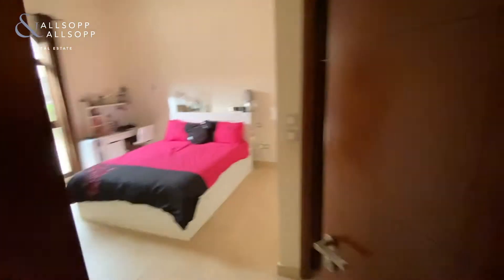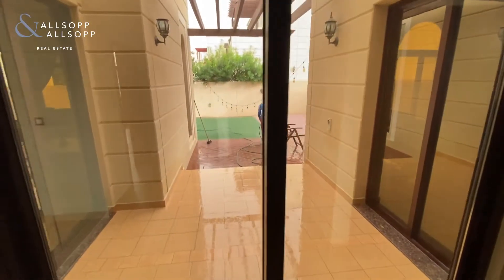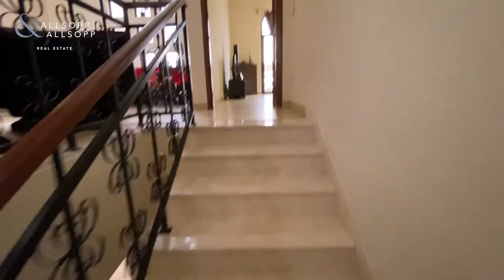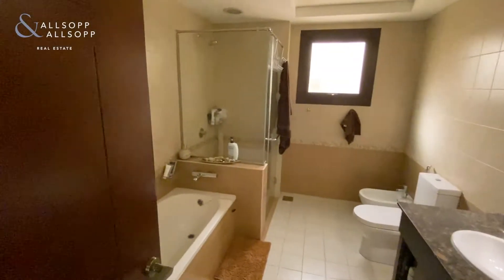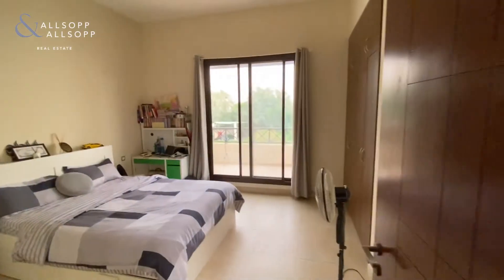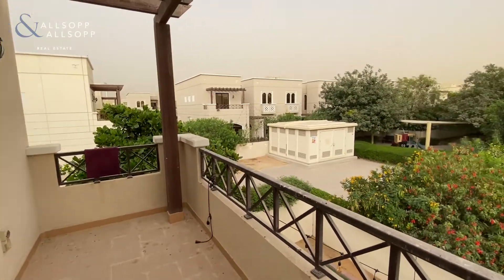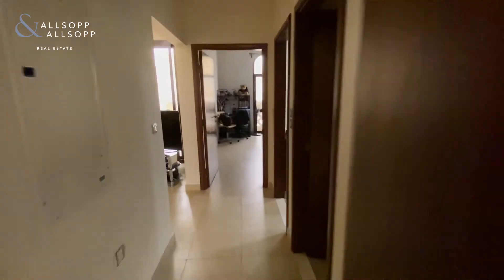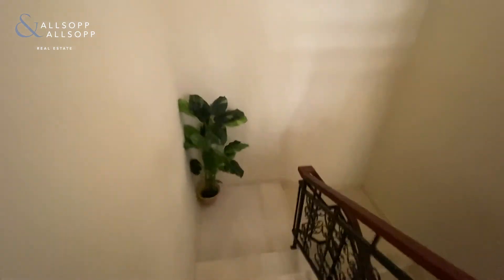4 bedroom townhouse for sale in Dubai, Al Salam, Mudon with Covered Parking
Listing agent:
Billy Brawn